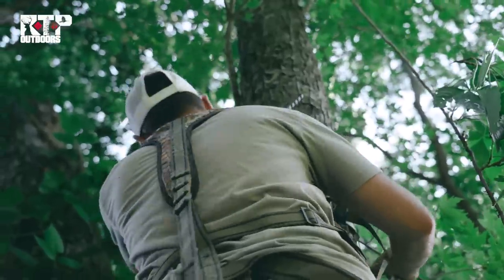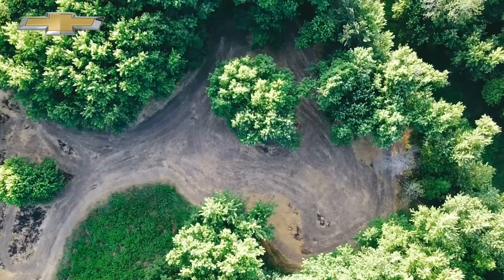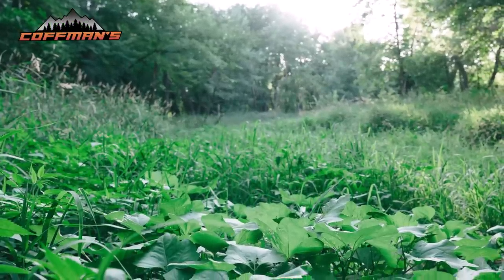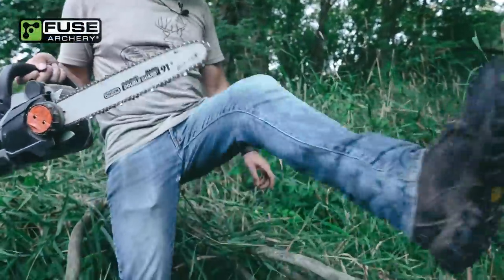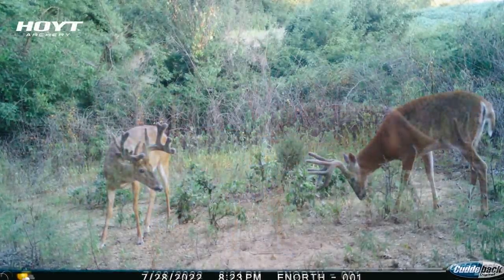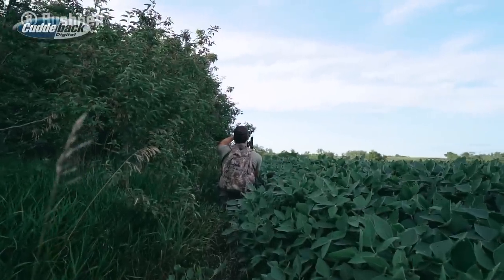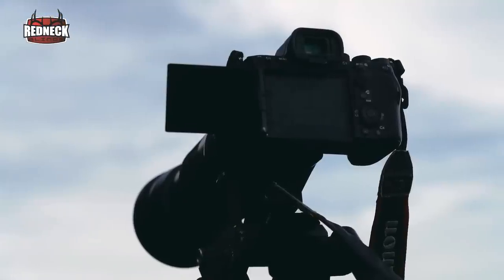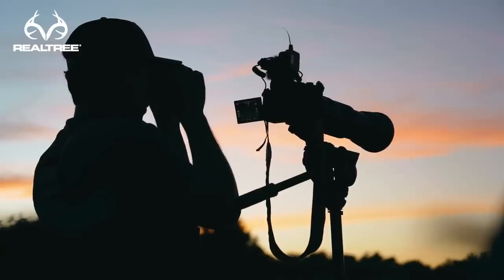Big Velvet Bucks, Bulletproof Stand Setups | Midwest Whitetail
On this week’s episode, we start off by joining Jared Mills as he hangs a stand overlooking a new food plot that he recently created. He discusses his predictions on how deer will use the area, the bulletproof access to the stand and the strategy behind implementing the plot in that specific location. Then, Max Mongrello and Grant Noble take us to one of their permission farms where they hope to lay eyes and a lens on their target buck “Eddy” and another buck they call the “Short-Two 10.” The guys split up to cover the large soybean field that occupies most of the farm, and they quickly have bucks piling out into the beans.

Save almost $2000 on the Tuore-V using our code "MWPRO"